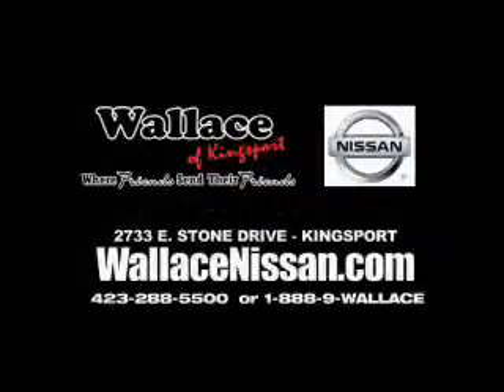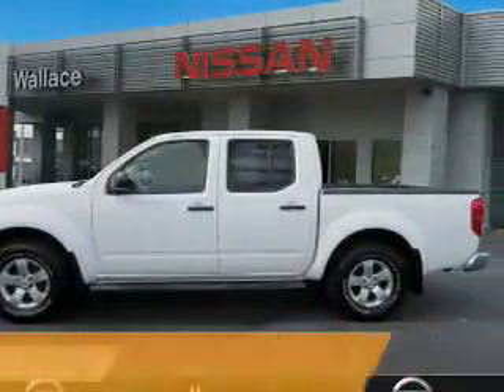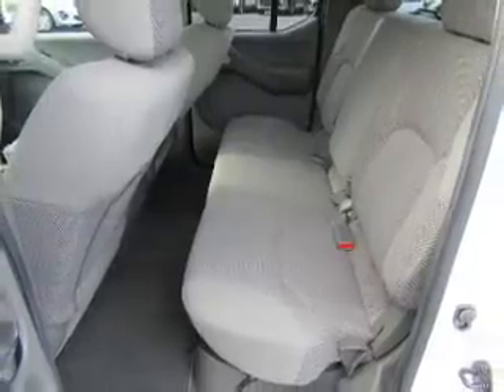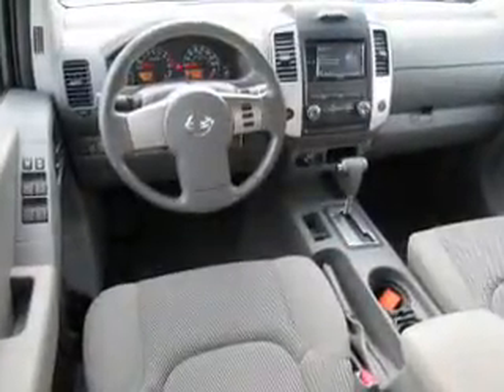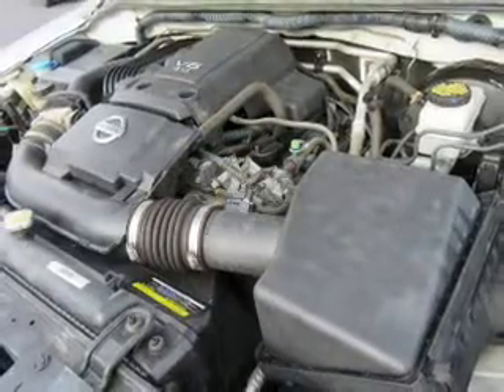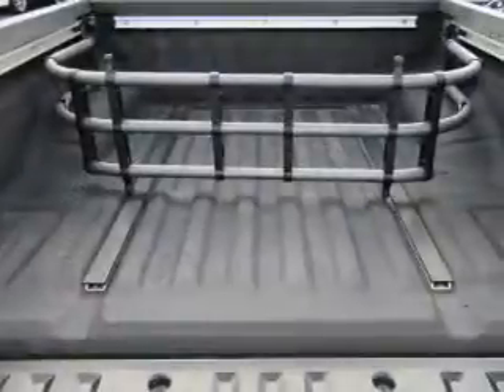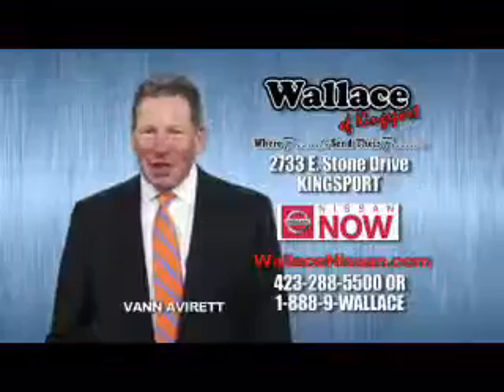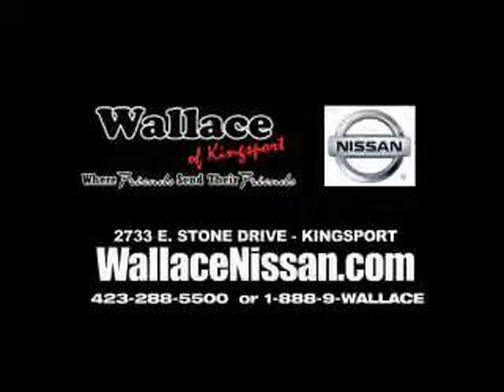2009 Nissan Frontier N1950B - Kingsport TN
Phone:
Year: 2009
Make: Nissan
Model: Frontier
Trim: SE V6
Engine: 4.0 liter 6 Cylindercylinder 4WD
Transmission: 5-Speed Automatic
Color: White
Mileage: 68325
Address:
VIN:1N6AD07W09C409532